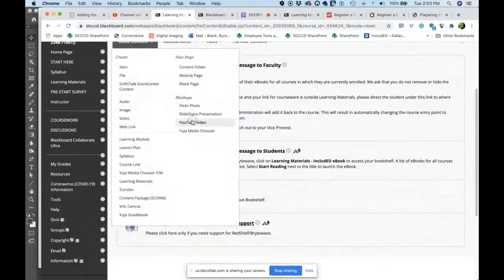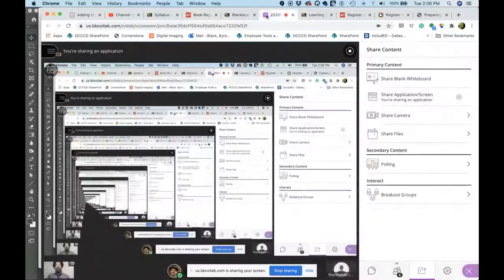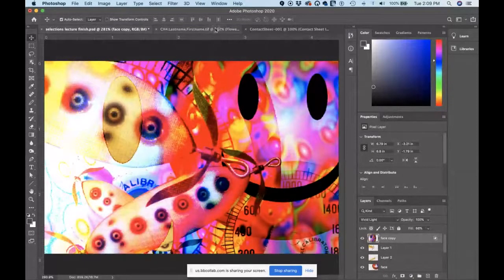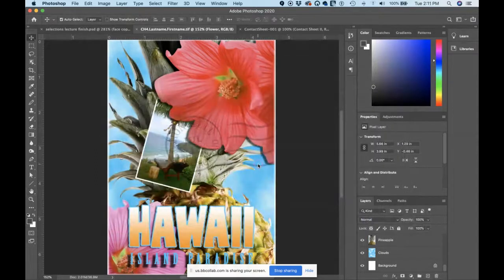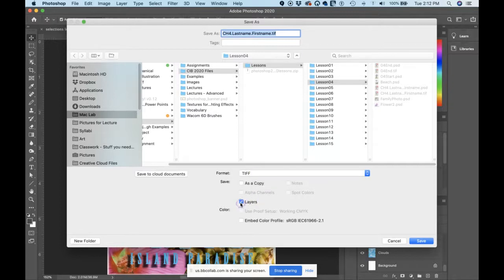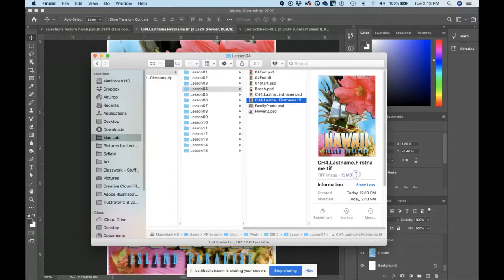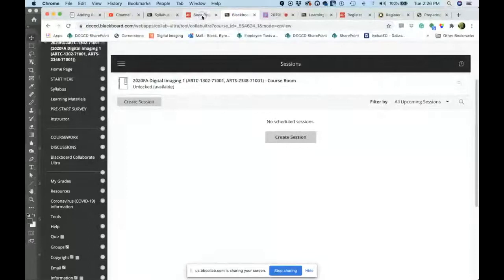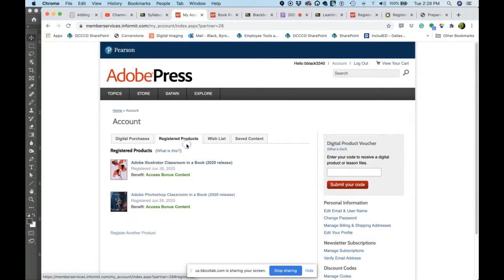Digital Imaging Video Conference 8-25-2020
The Digital Imaging Q&A recording from 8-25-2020 in case you missed it!